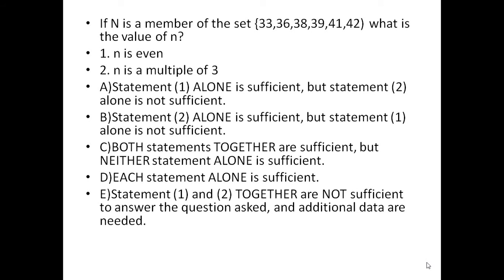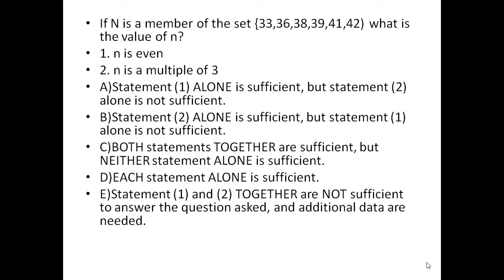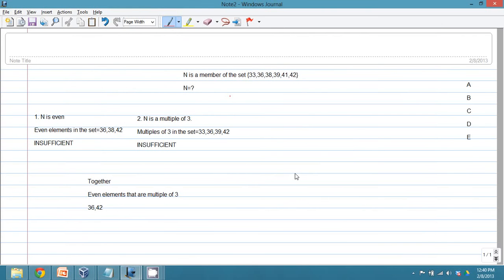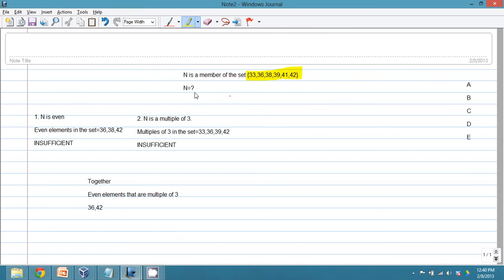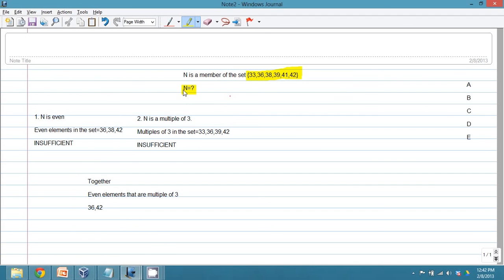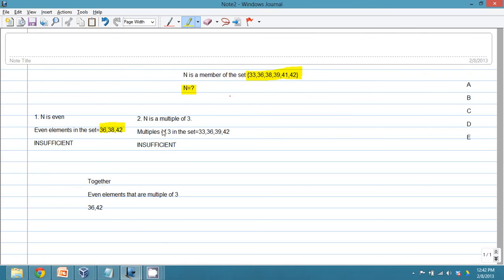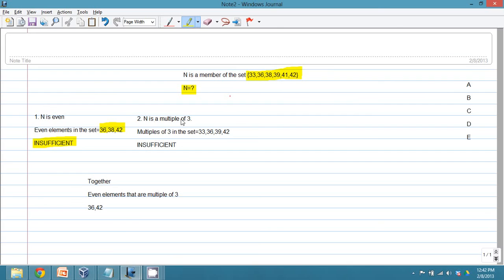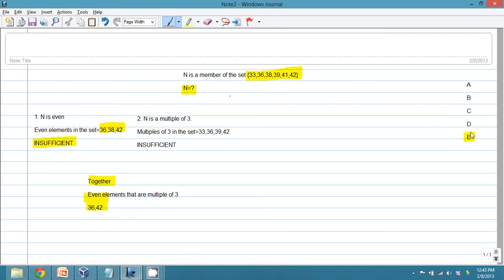Data Sufficiency Practice Test Set 1 Question 14